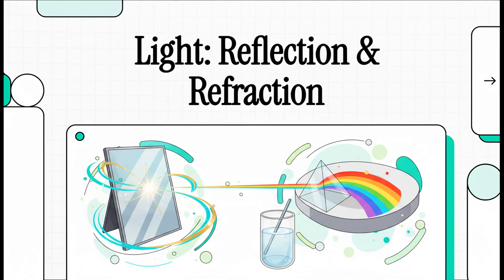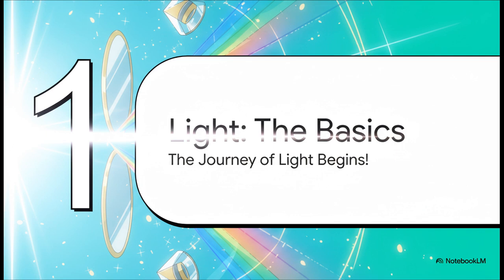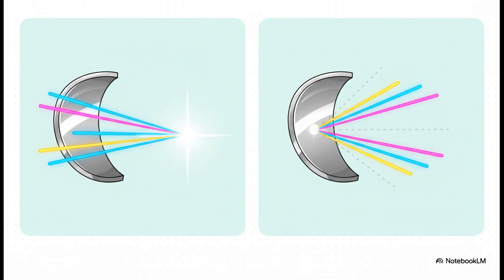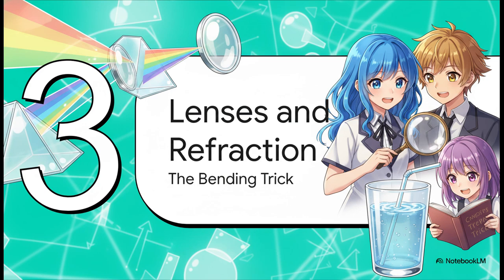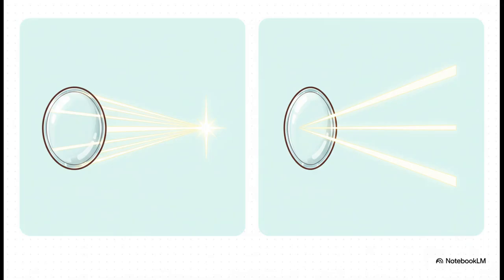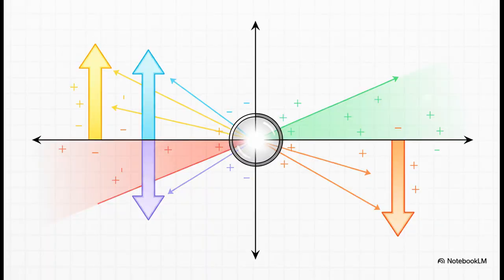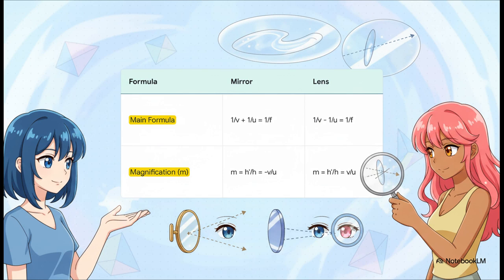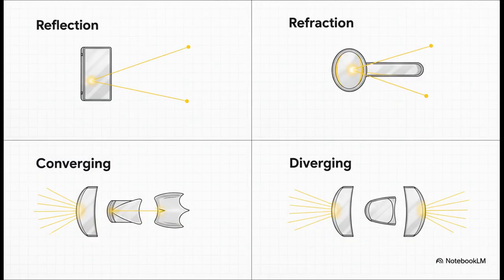CLASS 10th Science Ch- 9 Video Notes | New NCERT | Light – Reflection and Refraction | 2026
Study spherical mirrors, image formation, the lens formula, magnification, and the power of a lens.